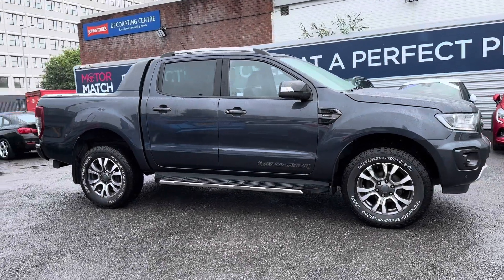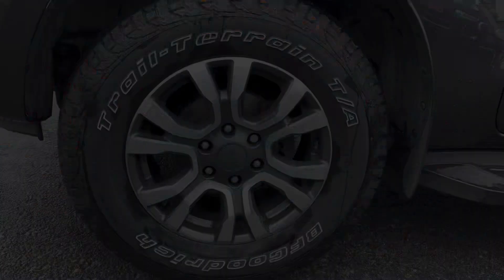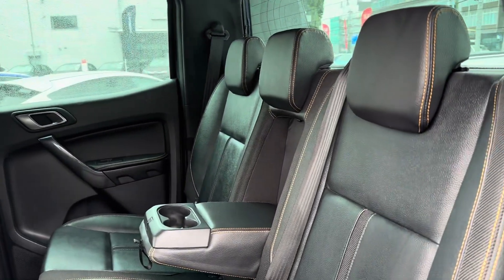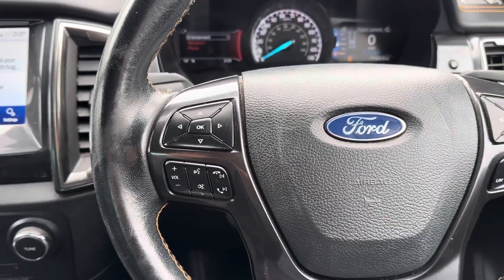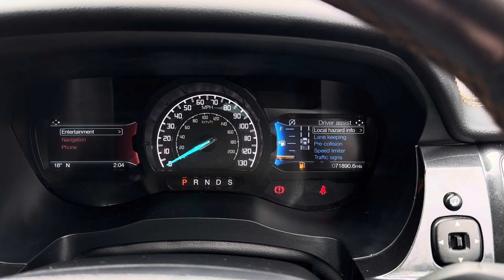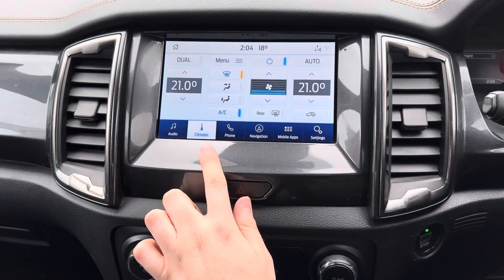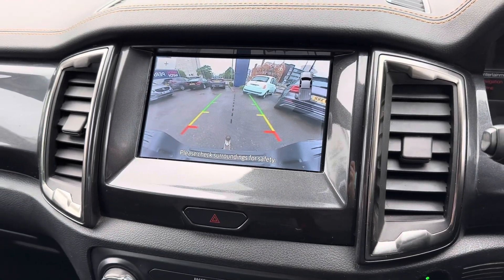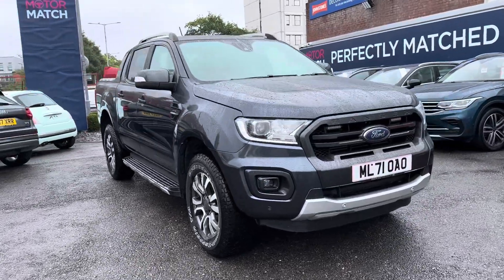Used Ford Ranger 2.0 EcoBlue Wildtrak Auto 4WD Euro 6 (s/s) 4dr | Motor Match Stockport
Just arrived in stock this Ford Ranger 2.0 EcoBlue Wildtrak Auto 4WD Euro 6 (s/s) 4dr now available for sale from Motor Match Stockport

Reg - ML71OAO
Mileage - 71,890
Transmission -  Automatic
Fuel -  Diesel

Check out this Ford Ranger 2.0 EcoBlue Wildtrak Auto 4WD Euro 6 (s/s) 4dr